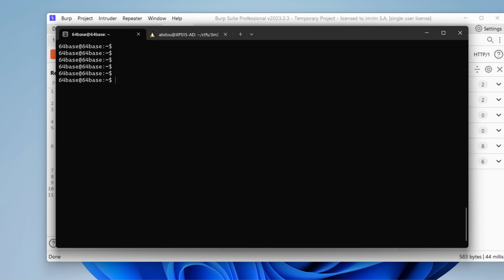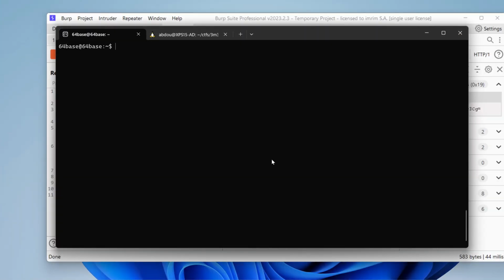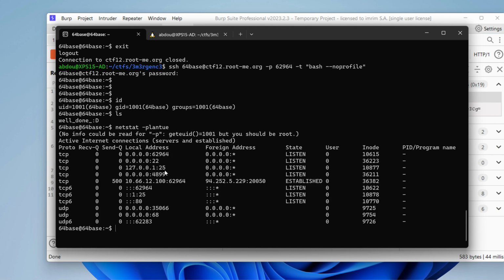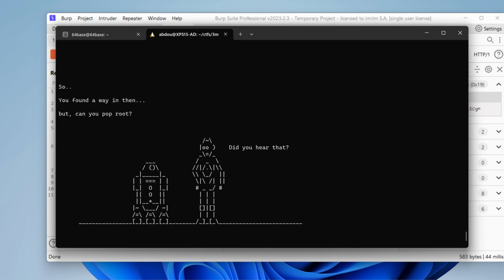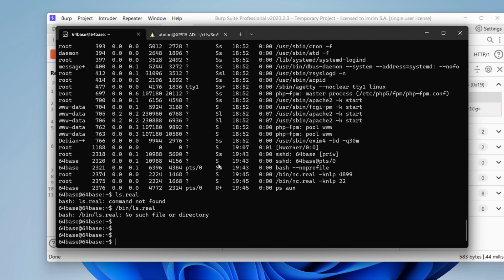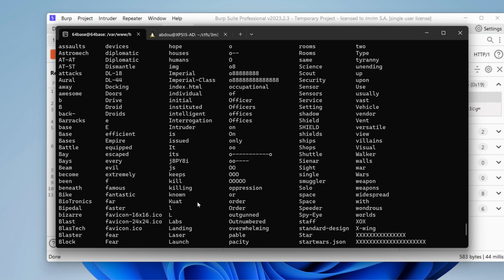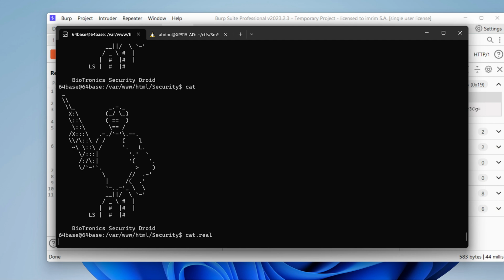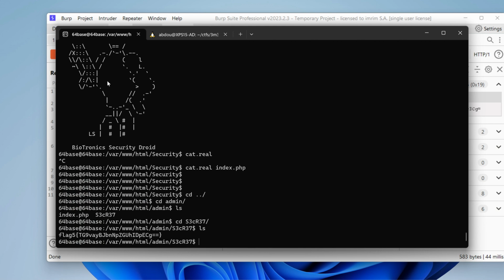Escape from restricted shell rbash! - 64Base challenge Ep4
Hey what’s up? In this video series, I will h4ck the 64base web app challenge. In this episode, I will escape from rbash and perform some post-exploitation enumeration to find another flag.